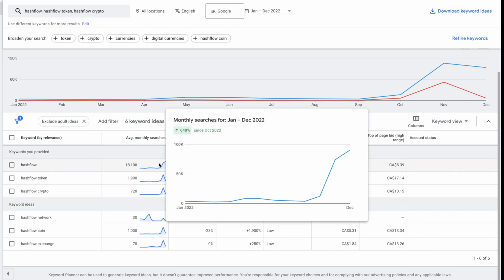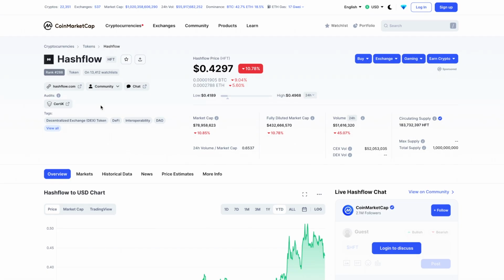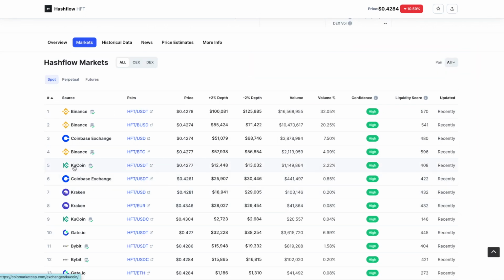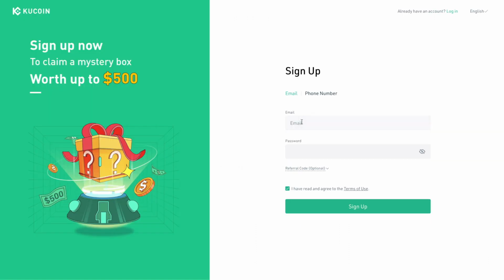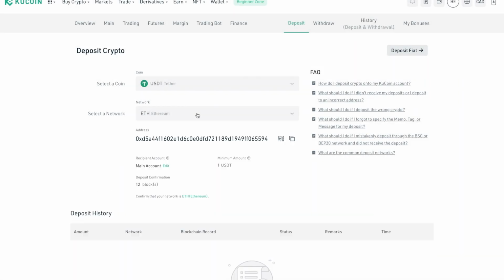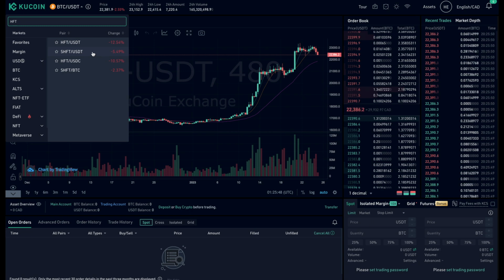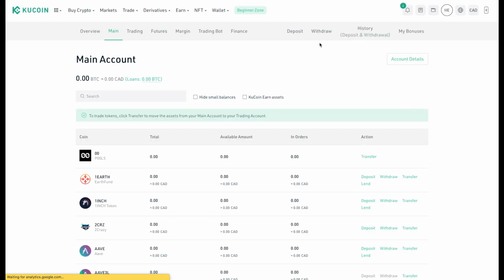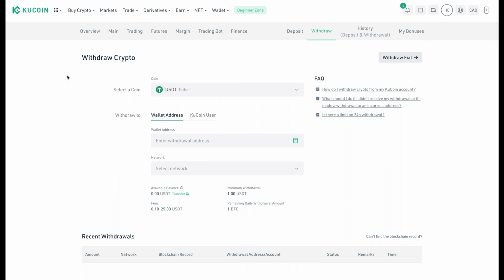How to Buy Hashflow Token HNT Step by Step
In this video, we will cover the steps on how to purchase the Hashflow Token (HFT).

Hashflow is a decentralized exchange platform that aims to provide interoperability, zero slippage and MEV-protected trades. It allows users to trade any assets on any blockchain by connecting their wallets. Transactions on Hashflow platform are commission-free and quotes are executed at their displayed prices.

HFT can be purchased on various cryptocurrency exchanges such as Binance, Coinbase, Bybit and KuCoin. Among these, Binance and KuCoin are the two best choices for purchasing HFT. If Binance is available in your country and supports your local currency, it's #1. Otherwise, KuCoin is the best choice. KuCoin is available in over 200 countries, has low transaction fees and is one of the largest exchanges in the world.

0:00 - Intro
0:12 - What Is Hashflow
0:52 - Best Places to Buy HFT
1:58 - How to Buy HFT on KuCoin